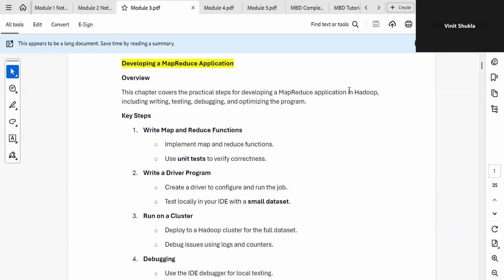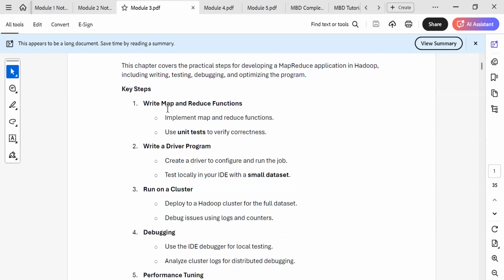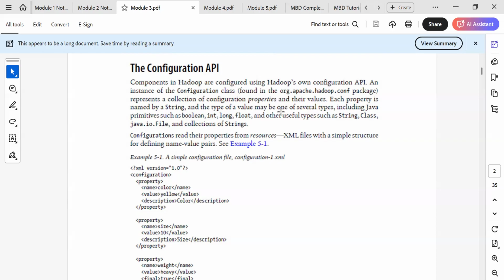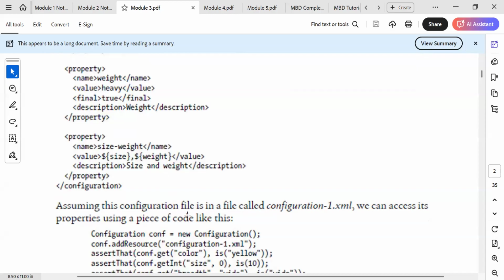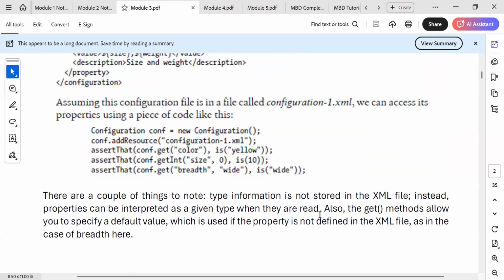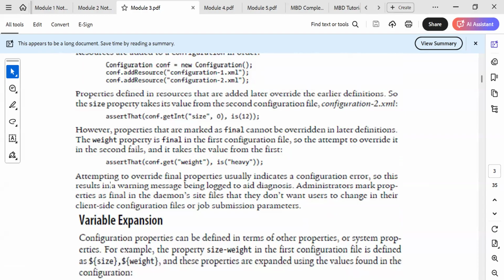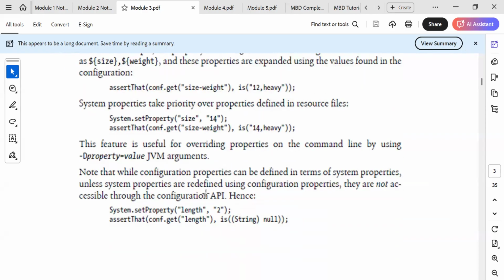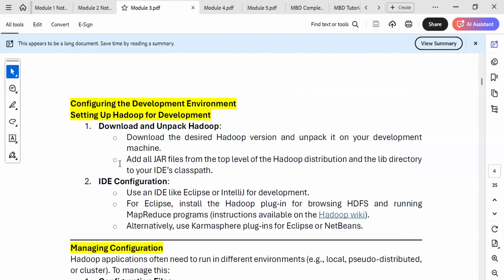How to Develop a MapReduce Application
Learn how to develop a MapReduce application from scratch using Java in this hands-on tutorial! 💻
We walk you through the complete MapReduce workflow, including:

✅ Topics Covered:
Introduction to MapReduce Programming Model

Writing the Mapper and Reducer classes

Creating the Driver (main application)

Compiling and creating a JAR file

Running the application on HDFS

Interpreting the output

🚀 Ideal for students, beginners in Big Data, and Hadoop developers preparing for interviews or real-world projects!